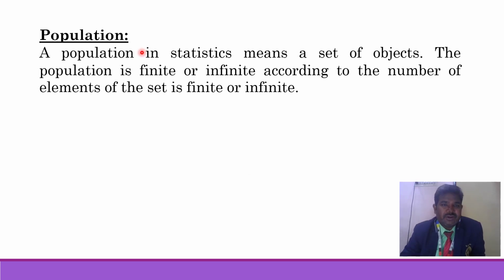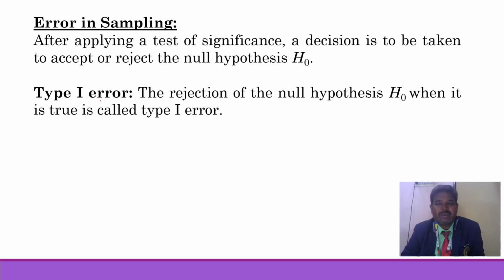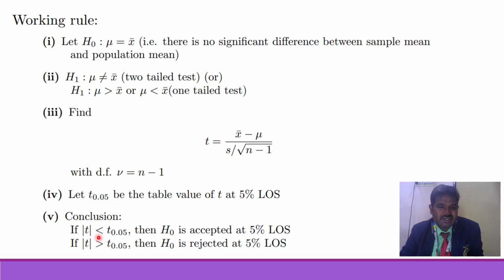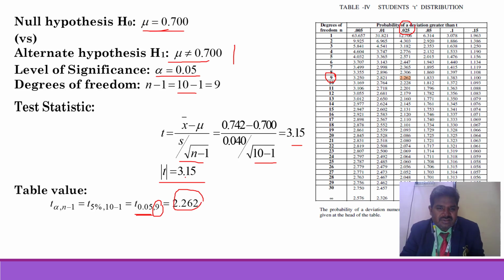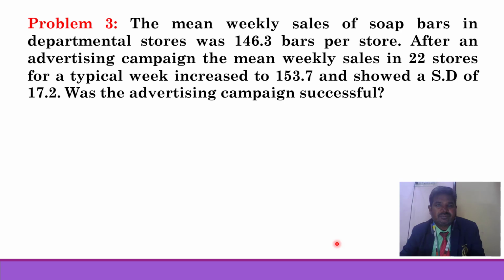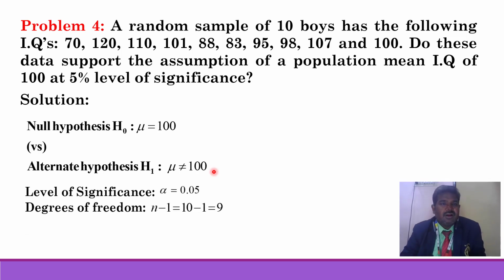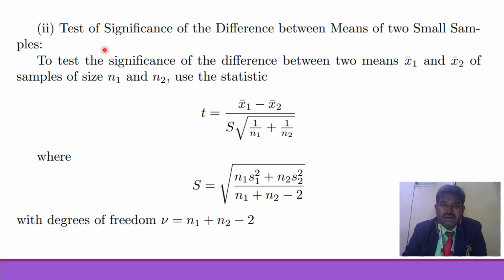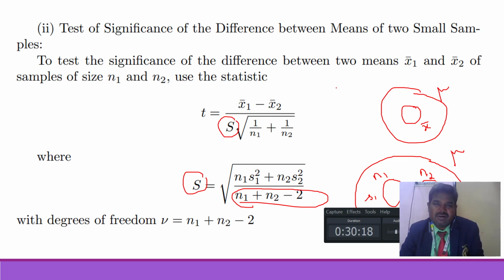Testing of Hypothesis for small samples (t-test)